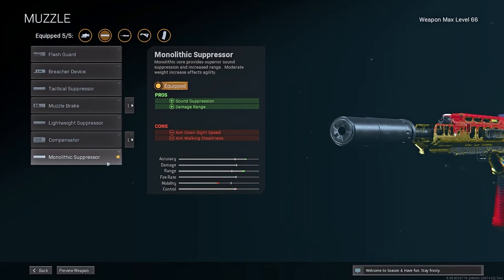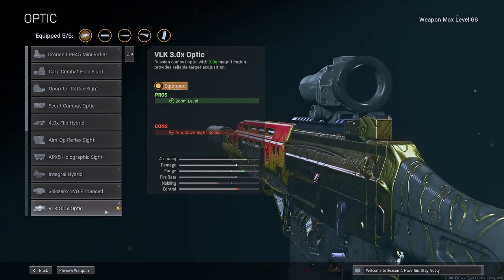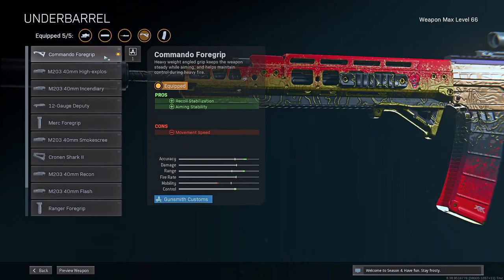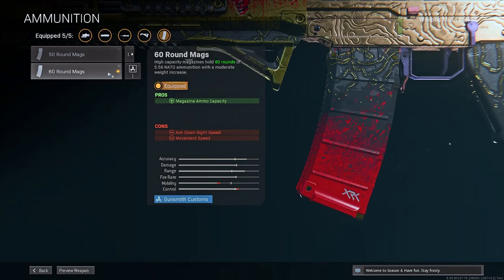Is the GRAU BUFF Enough? - Grau Best Class Setup Warzone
Today we are looking at one of the best and most popular warzone weapons, the Grau 5.56. The Grau has been Meta from the start of Warzone, but after some nerfs, it fell off a bit. Now, in the Season 4 Reloaded patch, a lot of weapons got nerfed and the Grau is one of a few that got a buff. So I tried it out and found the best Grau class setup for Warzone season 4. The Grau is back I believe, and this class setup is great for season 4. The Grau buff is not bad at all for season 4. So try it out yourself!

SONGS
Thunder - I am Fowler
El Monte - Luke Melville
People Power - Lux Inspira
Swinging in the barn - James Paul Mitchell
Hunt - Naski
The release -  Walz

Intro (00:00)
Grau Class Setup (01:05)
Grau Gameplay (01:48)

 grau season 4 buff buffed grau grau buff warzone grau class setup season 4